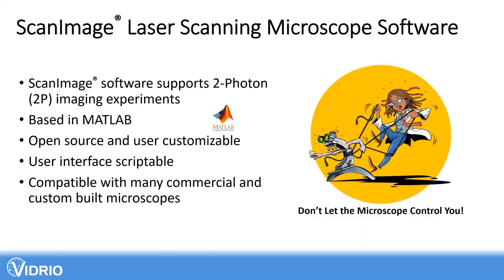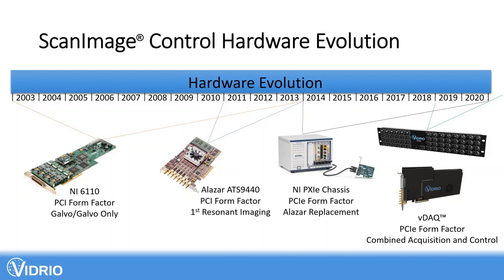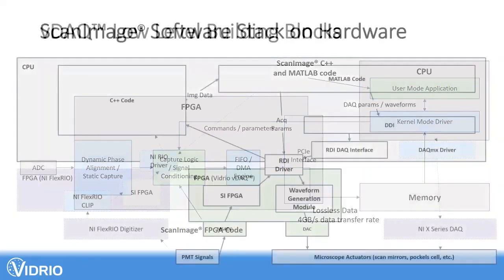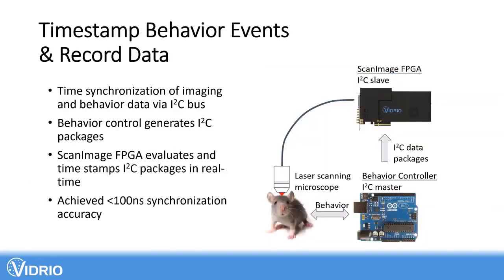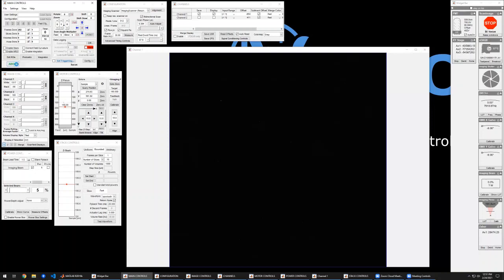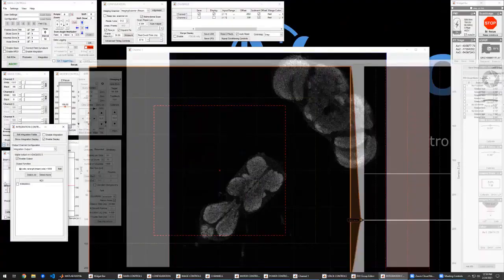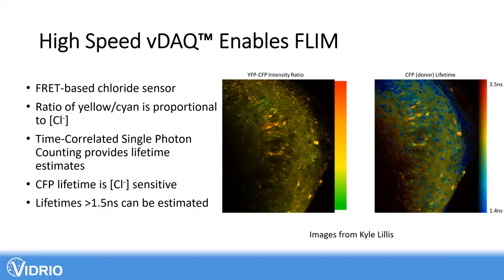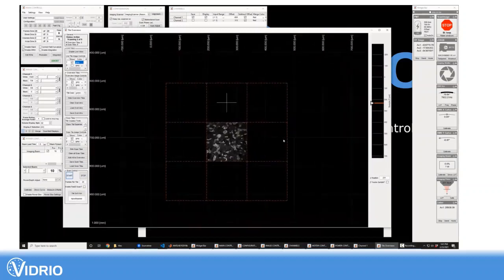ScanImage 2021 Workshop Talk with Director, Bruce Kimmel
Join us in this Workshop Talk where Vidrio Technologies Director, Bruce Kimmel, comprehensively goes over advanced imaging and microscope control with the revolutionary ScanImage and the vDAQ!

0:00 - Intro
0:13 - Team Introduction
1:49 - What is ScanImage?
3:02 - ScanImage Development Timeline
4:38 - What Does the Software Do?
6:16 - Scanner Combinations
7:52 - Typical Analog Signals for a Resonant Scanning Volume Image
9:02 - Hardware History Timeline
10:54 - vDAQ
14:10 - Question and Feedback
17:32 - Software Stack on Hardware
18:43 - Device and Resource Configuration
22:36 - ScanImage Features
24:20 - Timestamp Behavior Events & Record Data
25:31 - Temporal Channel Demultiplexing
27:06 - Multi Region of Interest
31:09 - ROI Demo
37:17 - Activity Integration and Closed Loop Control
44:36 - Question
46:21 - Photon Counting
52:50 - New Mosaic Tiling Mode Coming in 2021
55:16 - Outro